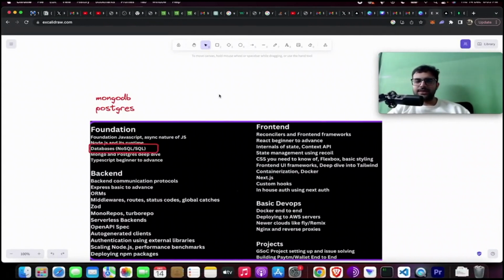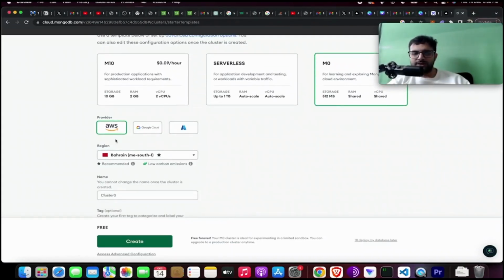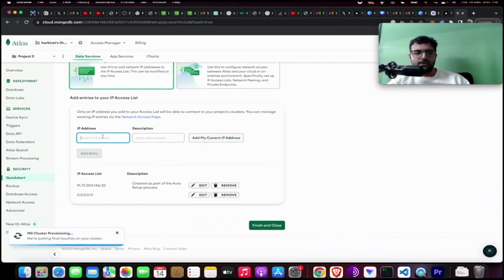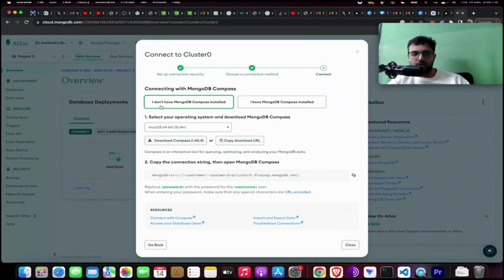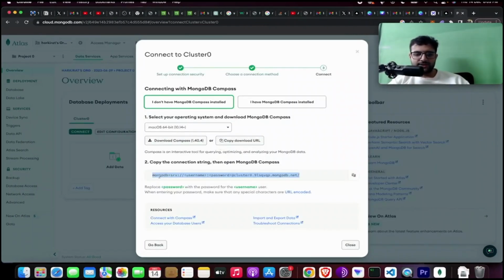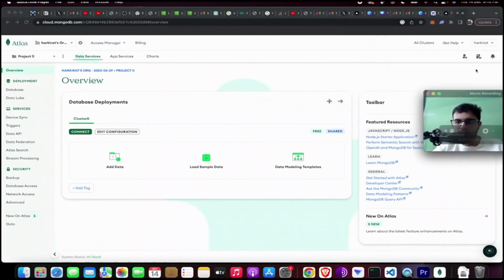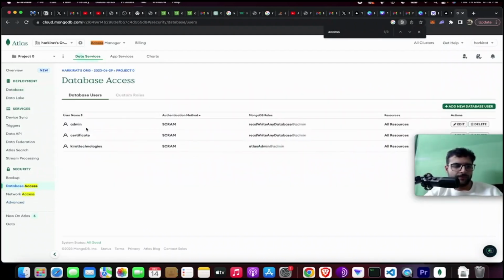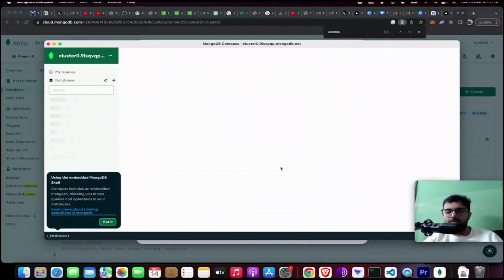Week 3 0 7 | Mongo installation